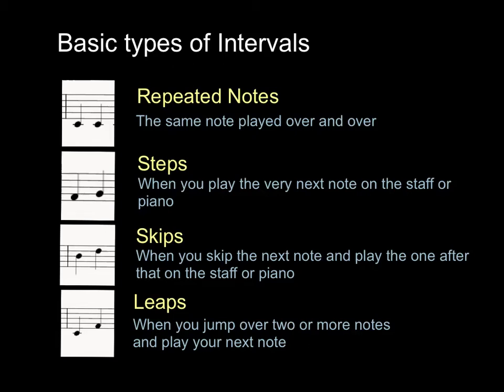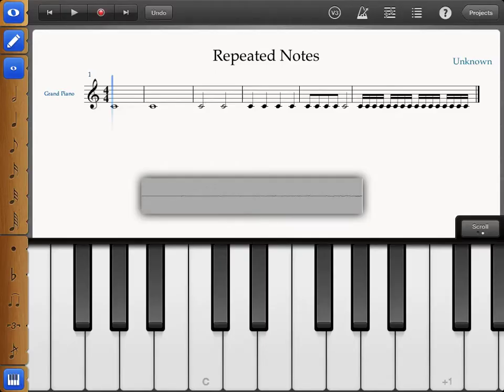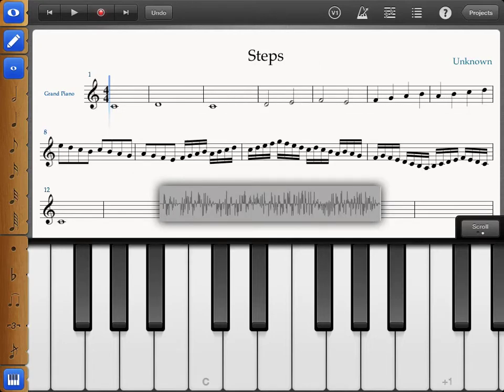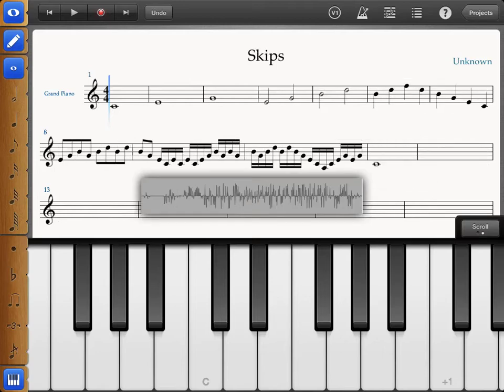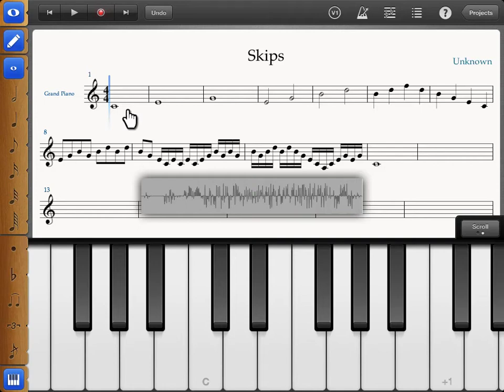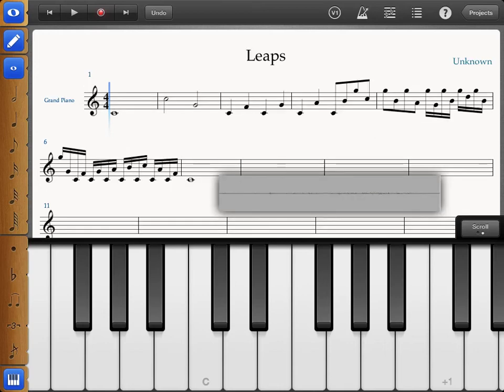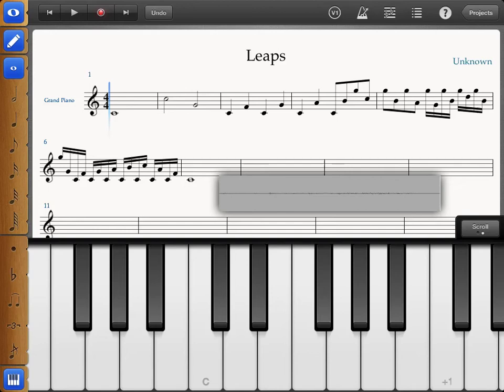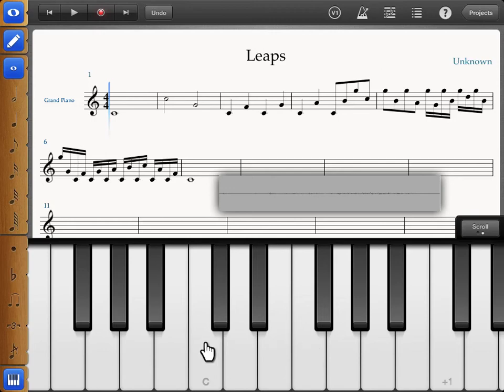Intervals Video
This is a quick video describing repeated notes, step, skips, and leaps.